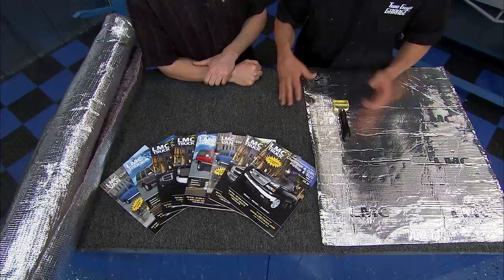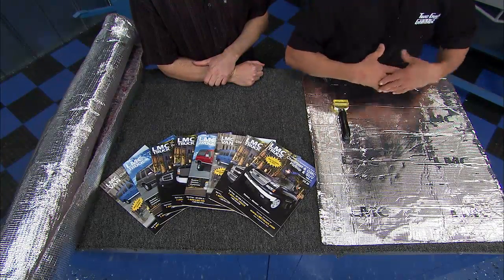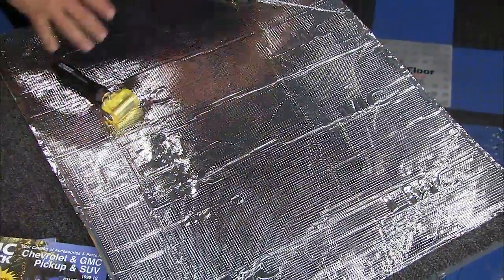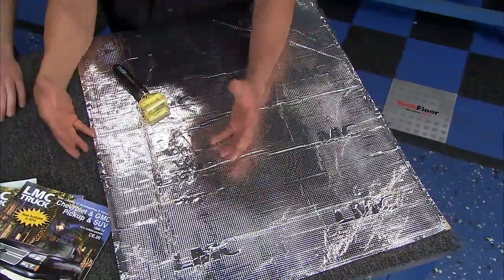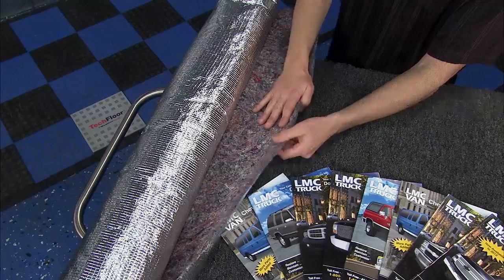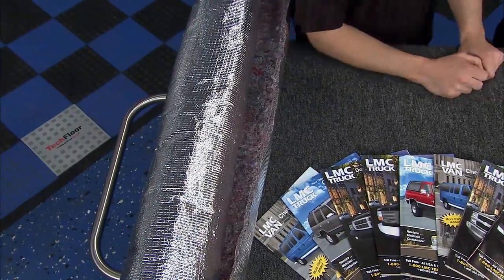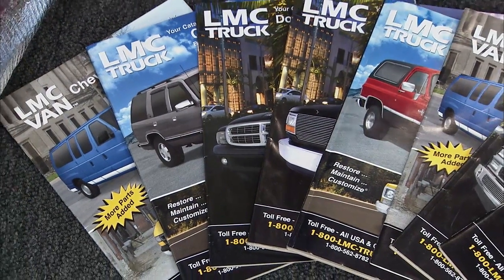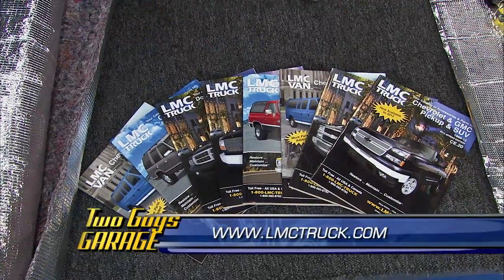LMC Truck: Sound Control Mat & Multi-Purpose Insulation on Two Guys Garage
Sound Control Mat is scientifically designed to dramatically reduce noise, vibration and heat created from the engine, road and structure of your vehicle. The mat can be applied to any interior surface area; cover as little as 25% of an area for a noticeable reduction in noise. Easy to cut and bend the 2mm think sheet to conform to contoured surfaces, just peel and stick.

Be sure to also buy the roller to ensure proper adhesion and provides a professional, smooth appearance.

Multi-Purpose Heat & Sound Insulation uses Space Age technology to insulate against heat, cold and noise. This 4-foot x 6-foot sheet is made of 3/8" sound deadening fiber padding. Highly reflective aluminum is bonded on one side to achieve 97% refelction of radiant heat. Works great under the hood, under your carpet or rubber mat, above headliners, behind door panels, on the firewall and behind the seat. Use this Multi-Purpose Insulation with Sound Control Mat for maximum sound deadening.

Needing some truck parts?